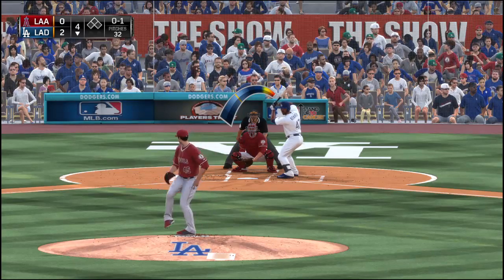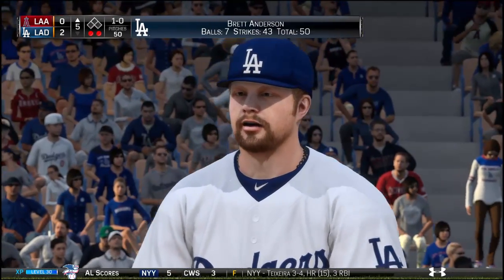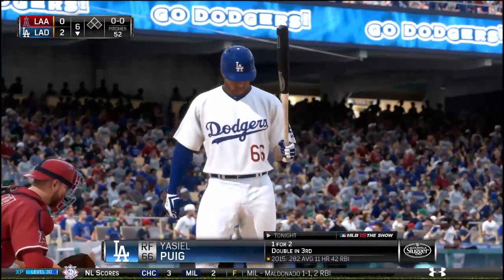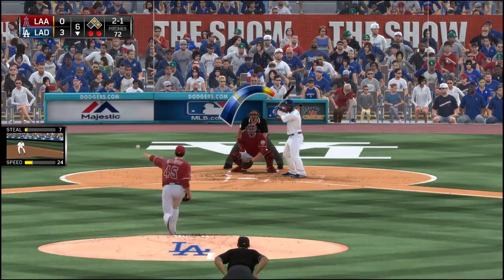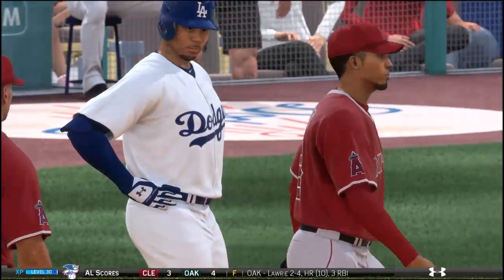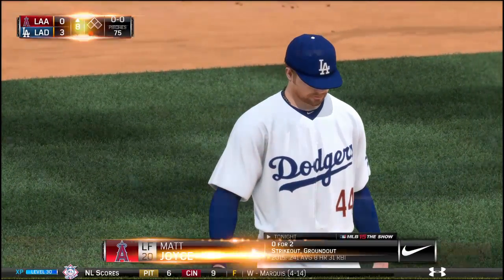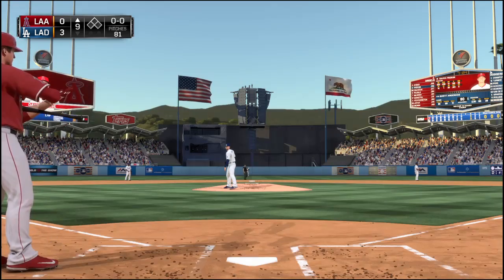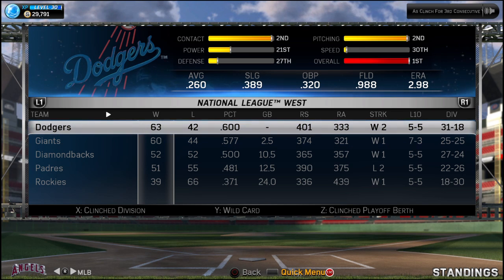MLB 15: The Show Sunday Night Baseball: Angels (56-47) vs. Dodgers (62-42) (8/2/15) (Part 2)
This is a series that is part of our Road to the World Series from MLB 15: The Show. We play the Sunday Night Baseball match-up from Sunday here.